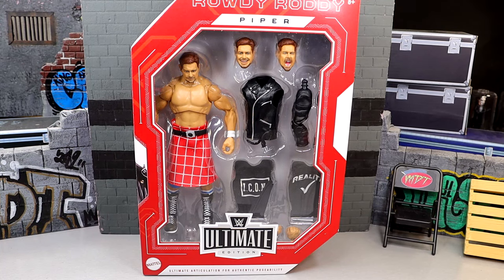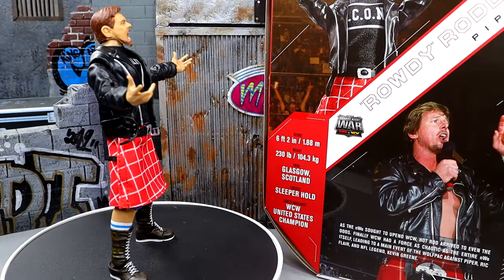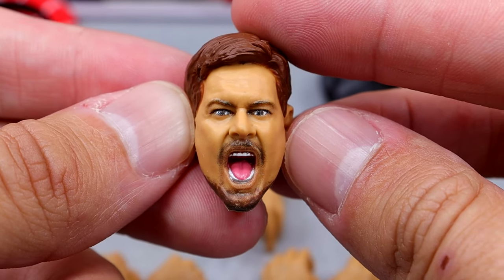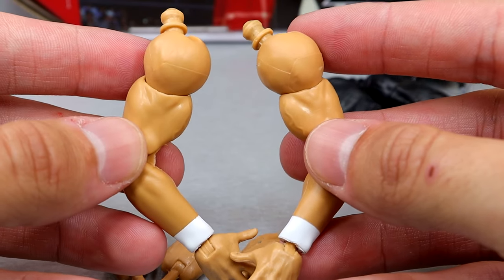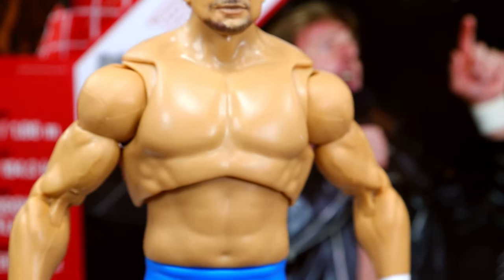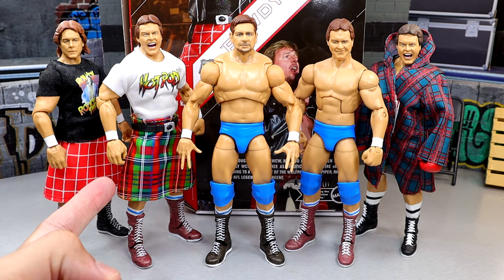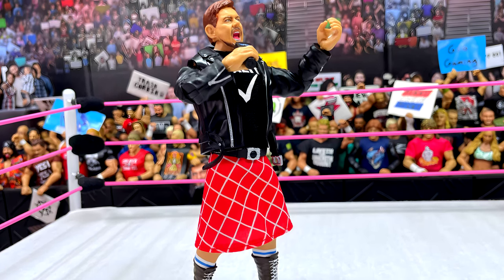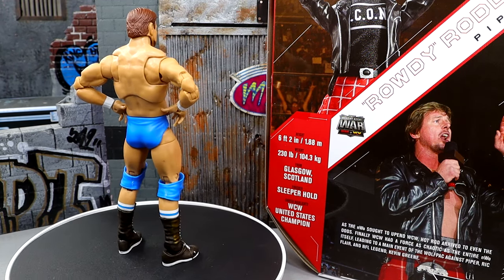WWE ULTIMATE EDITION RODDY PIPER MONDAY NIGHT WARS FIGURE REVIEW!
Recreate the Monday Night War with Ultimate Edition action figures of WWE Superstars. Each includes multiple heads, swappable hands, and authentic attire! Highly detailed with TrueFX life-like detailing and more than 30 points of articulation, Ultimate Edition figures recreate everything from entrance poses to in-ring finishers. Each sold separately, subject to availability. Colors and decorations may vary.
Iconic action figure of the WWE vs WCW Monday Night War
Highly detailed TrueFX technology for life-like faces
Recreate entrance and moves with 30+ points of ultimate articulation
Includes multiple heads, hands, & accessories to recreate signature moments
Display in reusable collector packaging

WWE ultimate edition monday night wars walmart exclusive rowdy roddy piper action figure review

roddy piper ultimate edition figure review